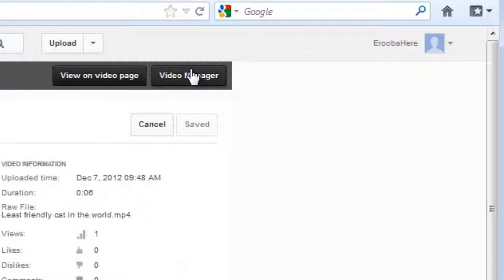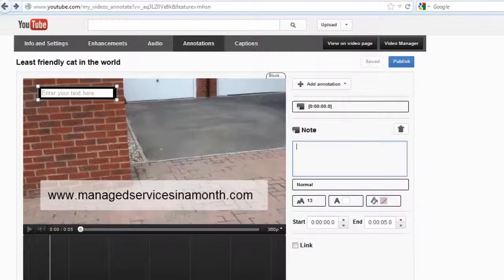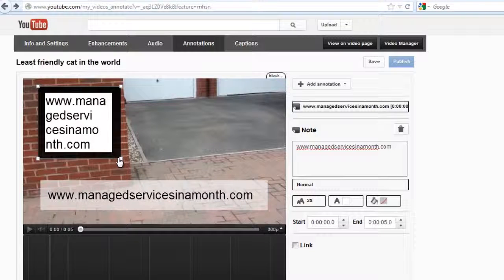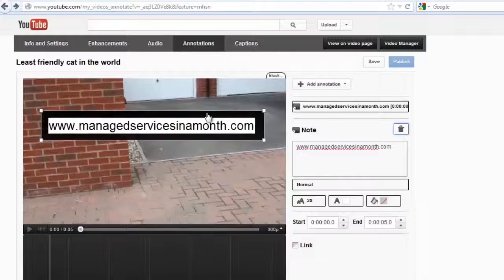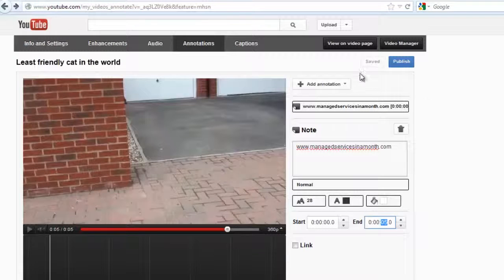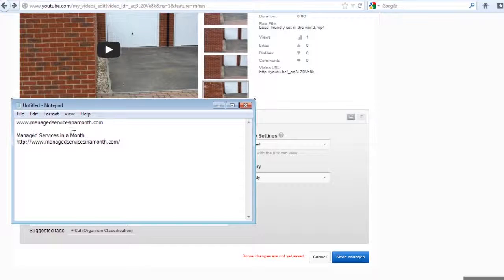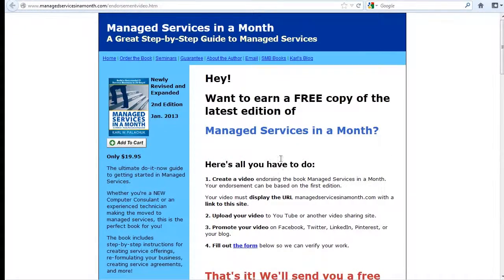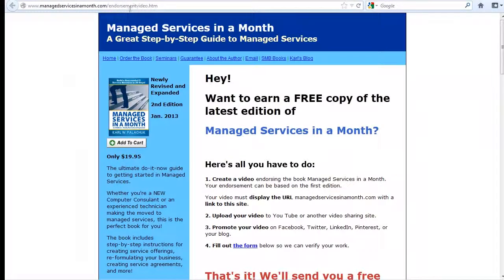Tutorial - Add the Managed Services in a Month URL to Your Video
Here's how to show that URL on your video.

For a limited time, find out how you can get a free copy of the new version of Managed Services in a Month. All you have to do is create a video,  advertise my site, and then promote your video.